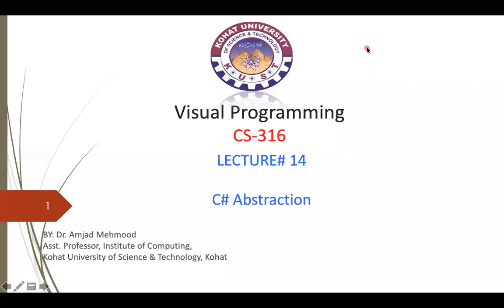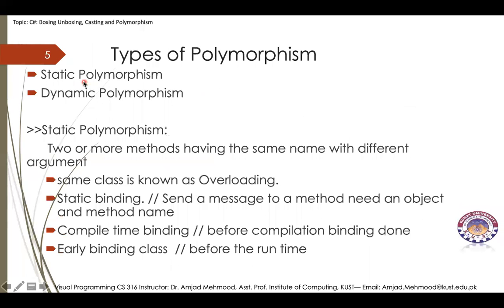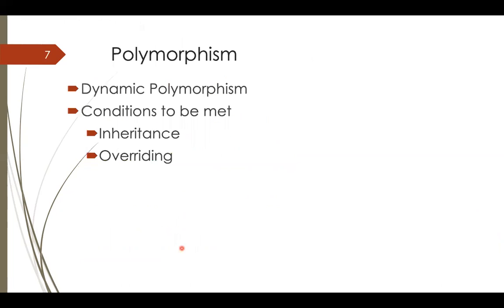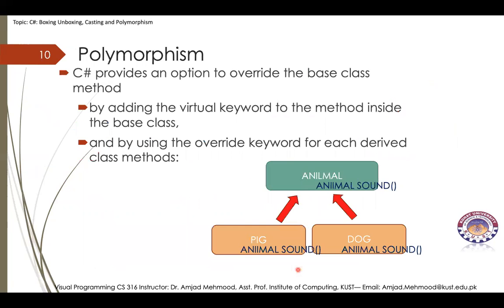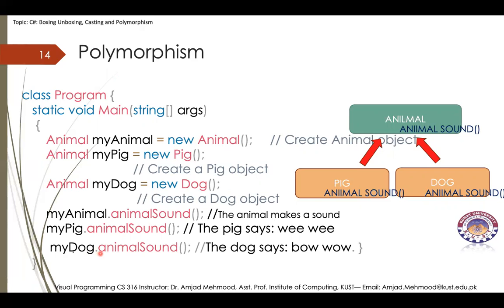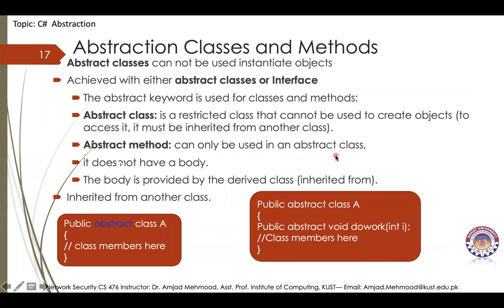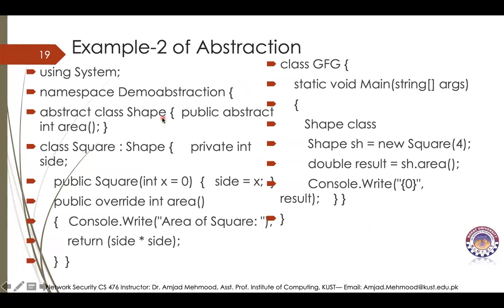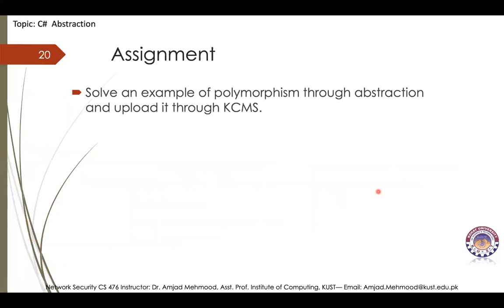FACULTY047 CS316 KUST2020 V14 C# Abstraction pptx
C# Abstraction
Abstraction Classes and Methods
Examples
Assignment
Q n A